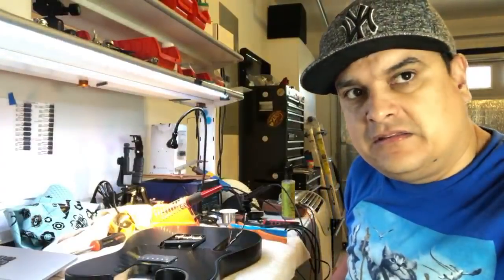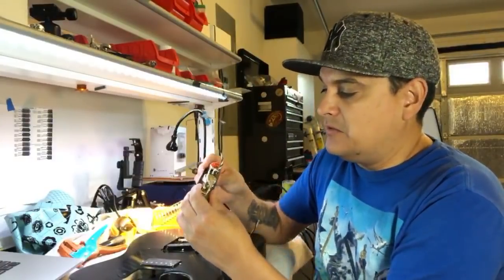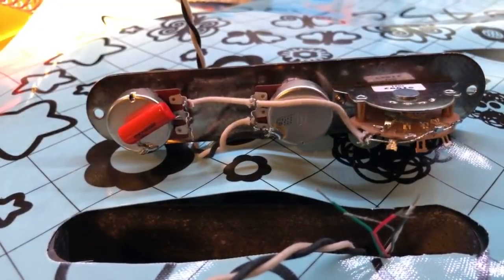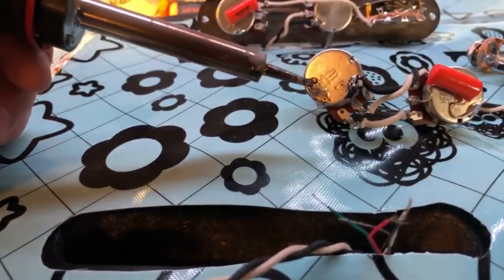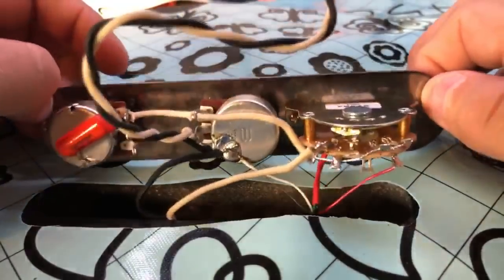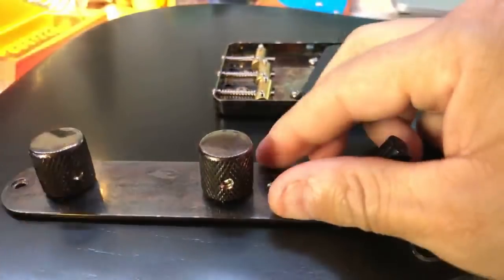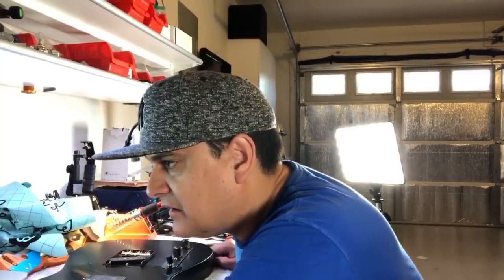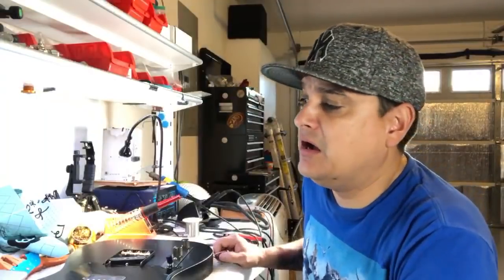How To Solder Guitar Parts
Learn how to get the gear we review for FREE! check out our list of tools that we used in this video

Lighting
Ring Light

Cameras

Tripods
Monopod

Audio
Zoom H5 recorder

Focisrite 2i2

Behringer Mixer

Betterlivestream.com